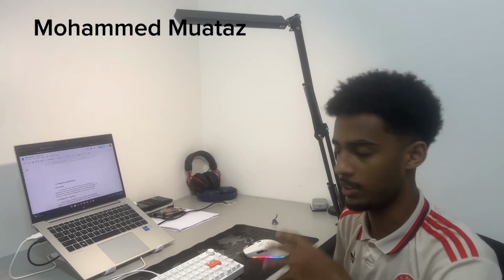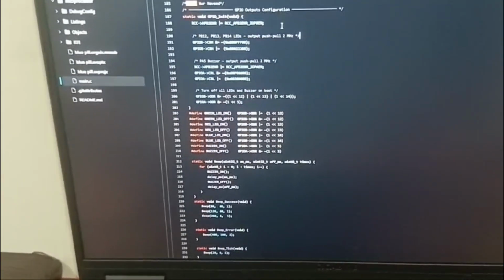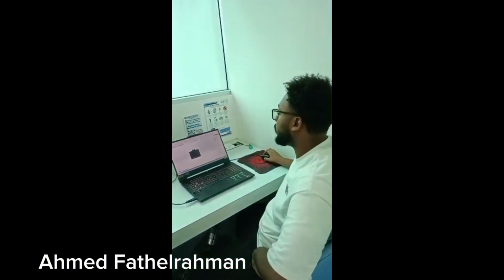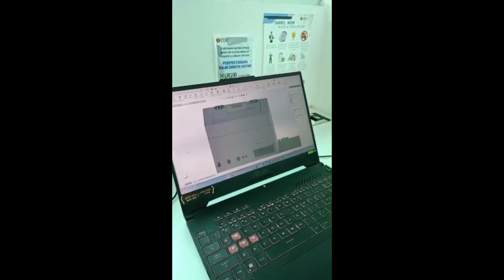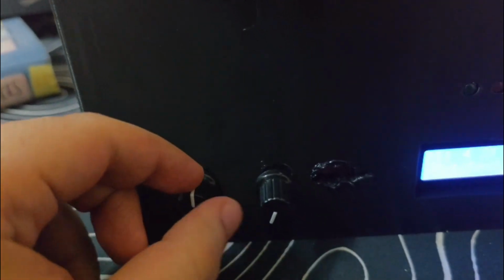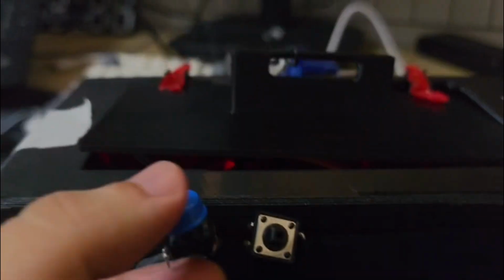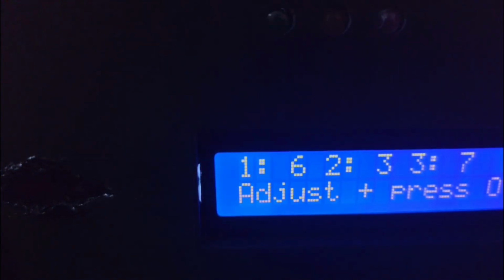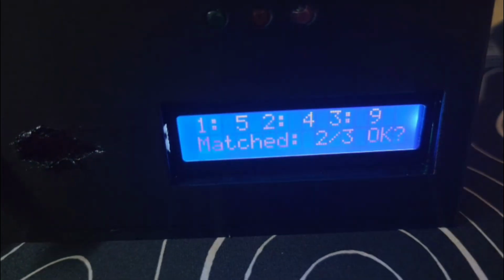1 July 2026